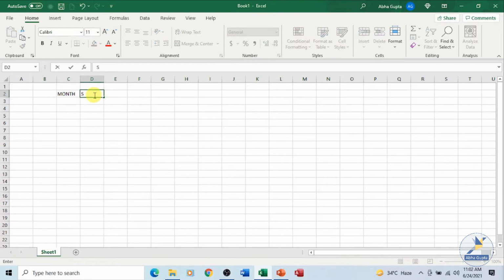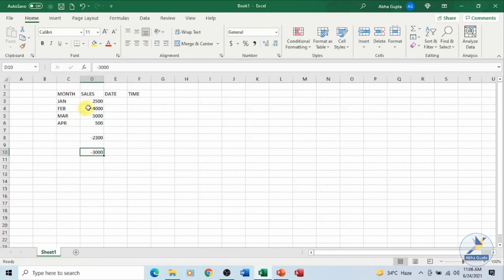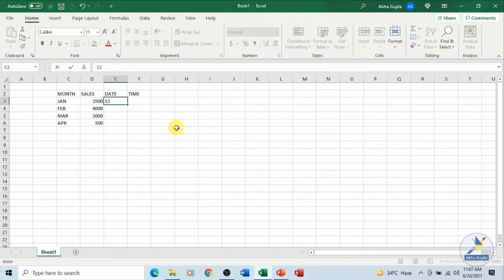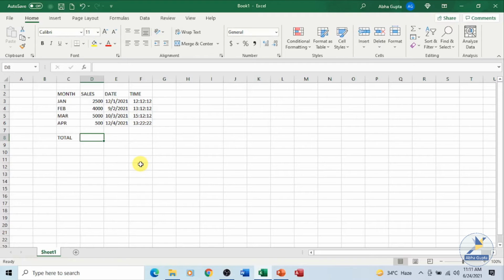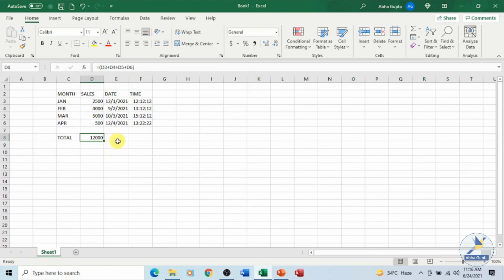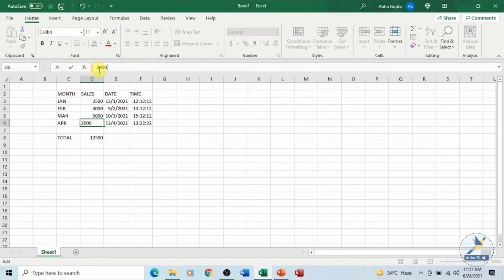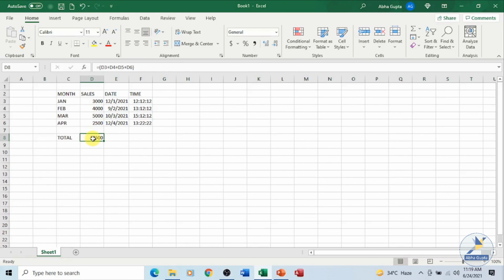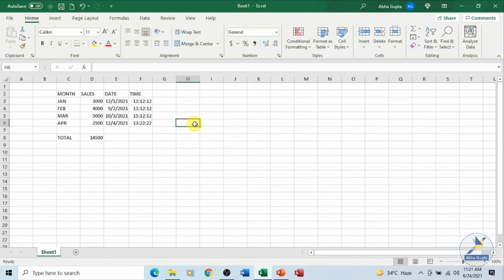Part 3: Entering And Editing Data In A Spreadsheet | Excel Beginners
This session is part of Microsoft Excel Course For Beginners. In this session following topics have been covered-
           --Entering Text/Number/Date/Time
           --Using Formulas
           --Editing Cell Content
           --Removing Cell Content